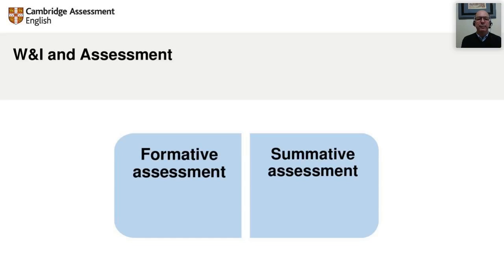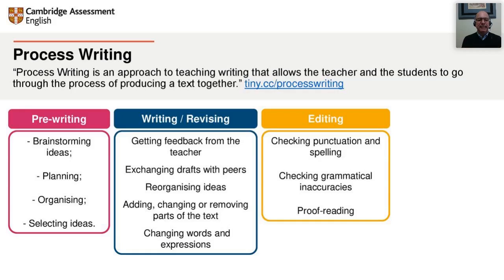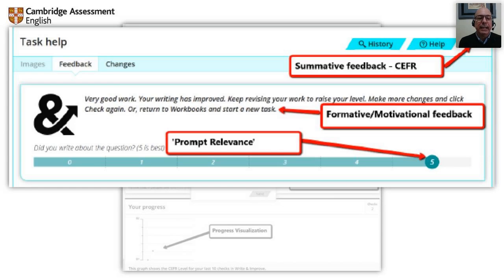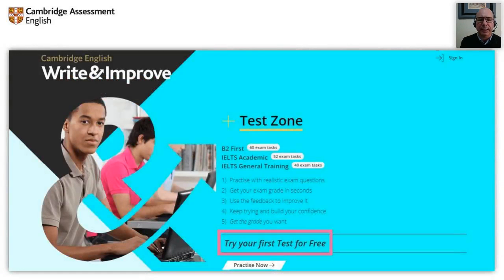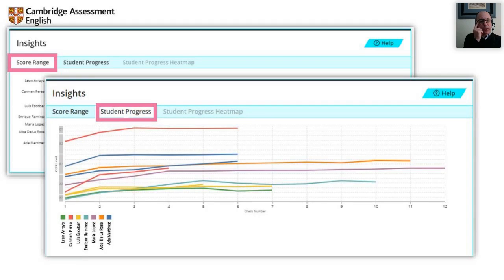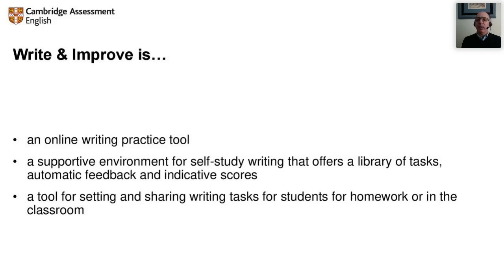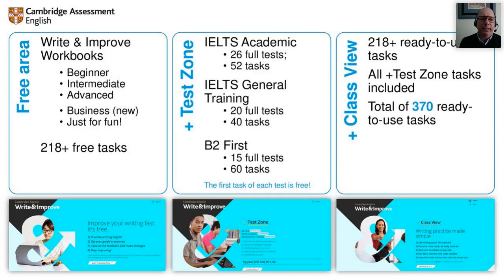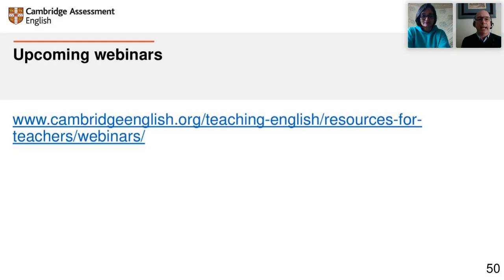Help your students improve their writing skills with Write & Improve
This webinar will introduce you to Write & Improve, our free online tool which gives feedback on your students’ writing in seconds. We’ll also share tips and ideas to help you support your students to develop their writing skills.